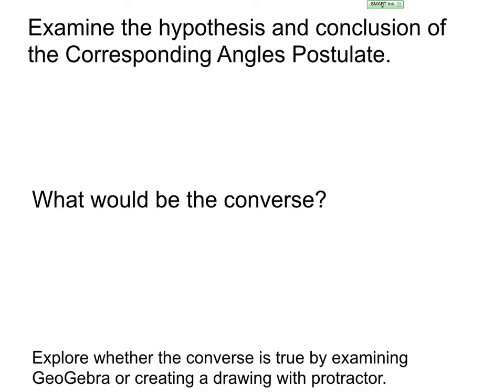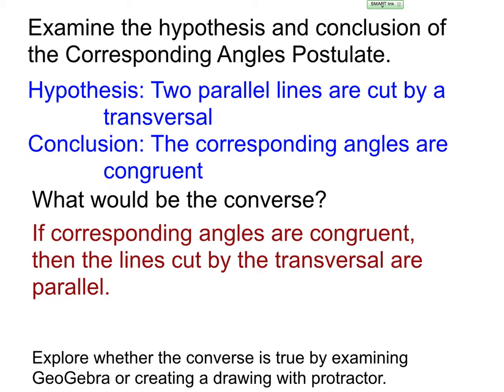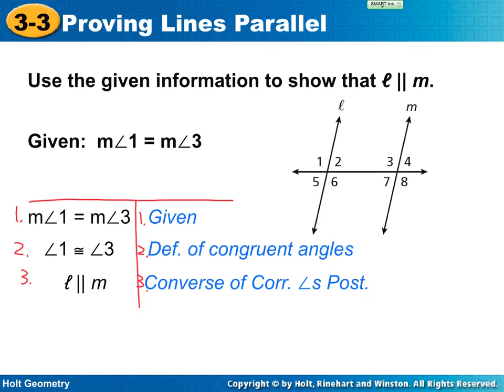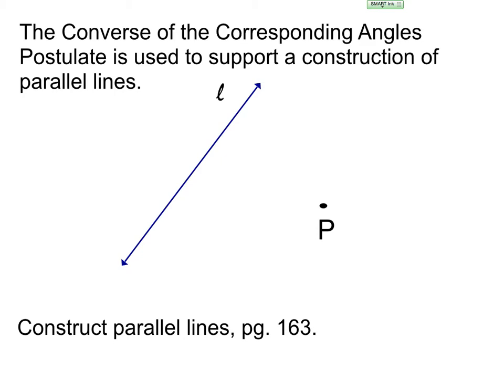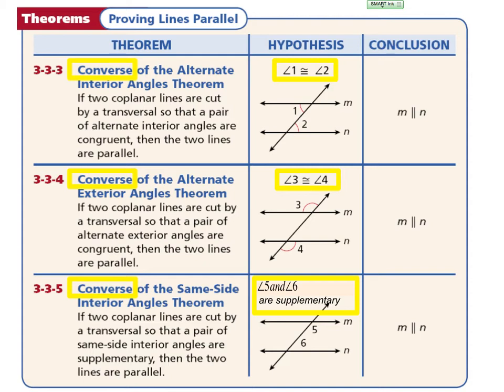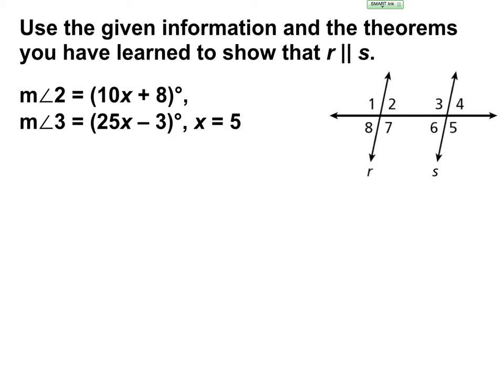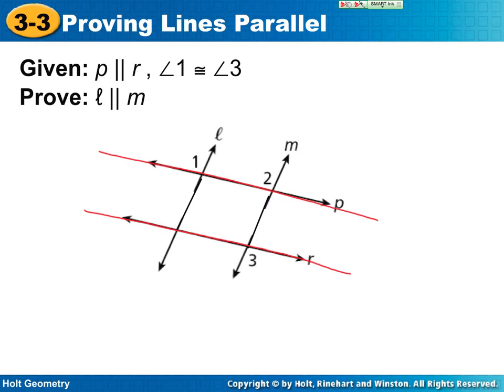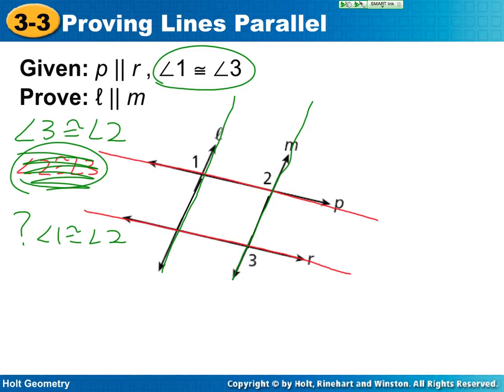Geometry Lesson 3.3 Converse Theorems